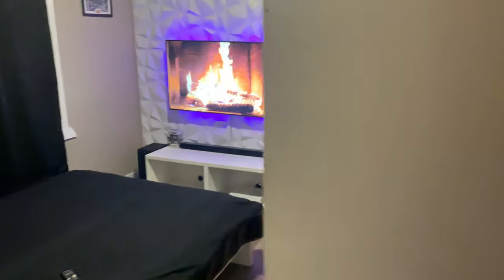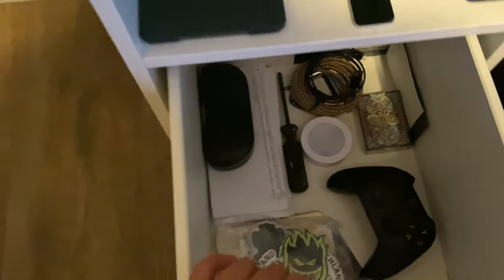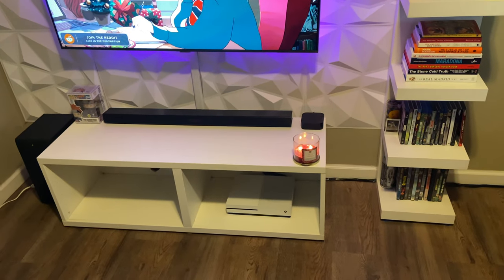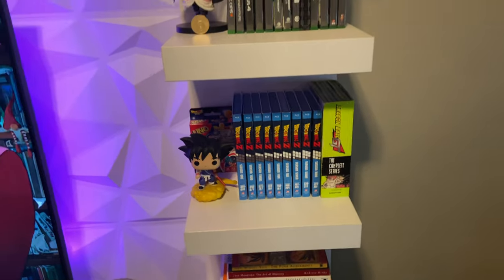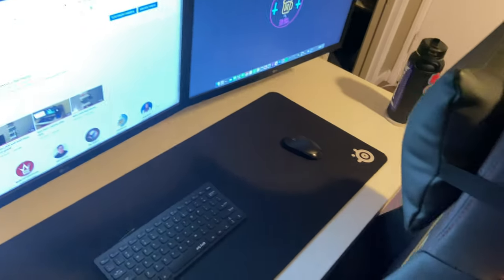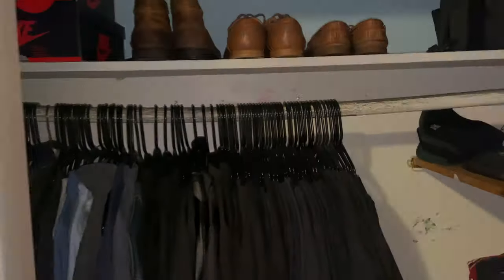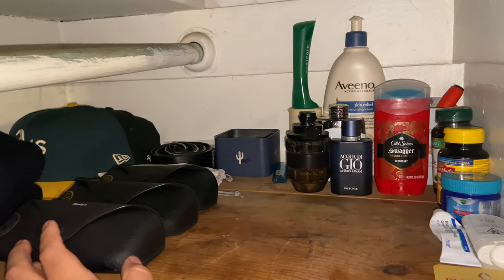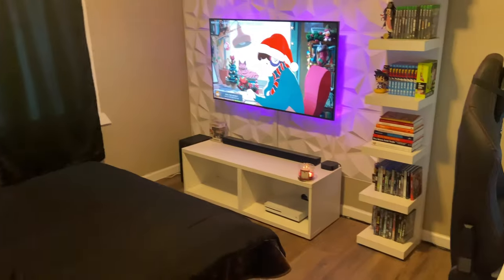Mens (2021) Room Tour/Setup (Simple and Minimal)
Happy Holidays!